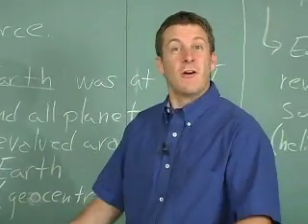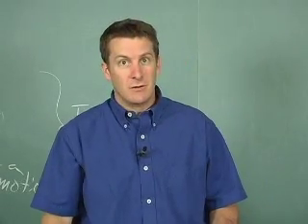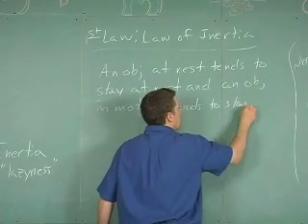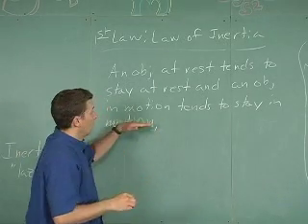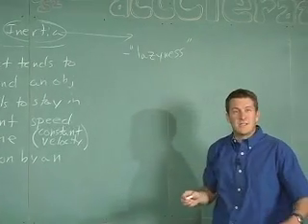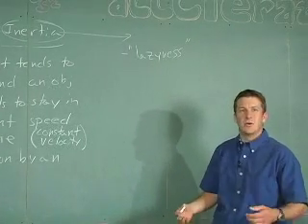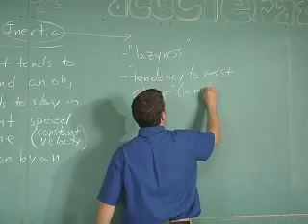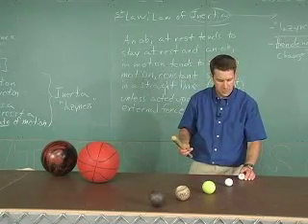Lesson 8 Sample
Excerpt from Classroom 121 High School Physics Lesson 8 Mechanics: Laws of Motion: Newton's Laws of Motion.